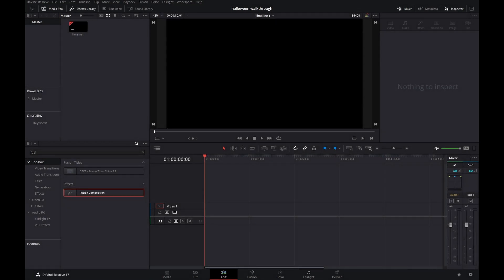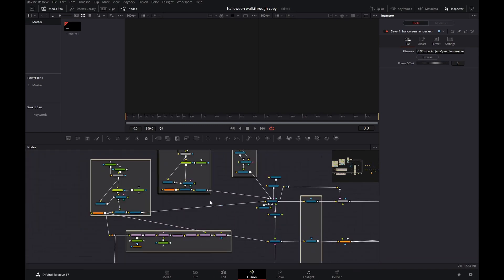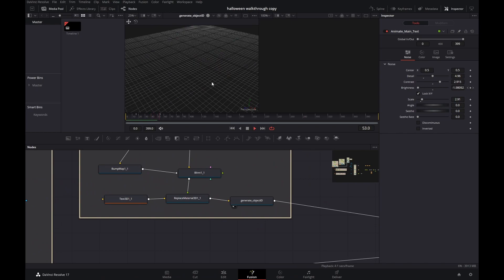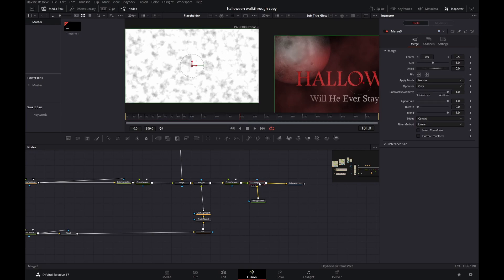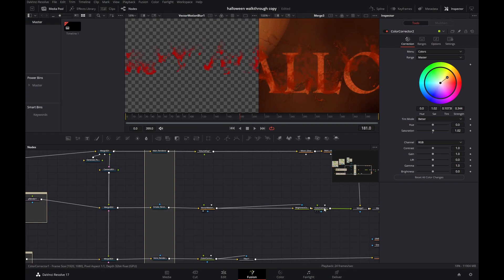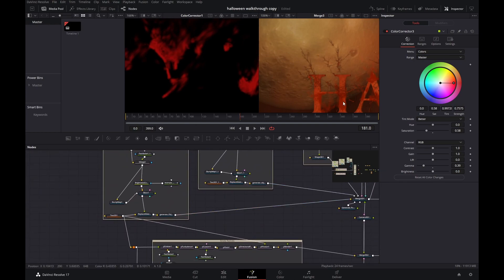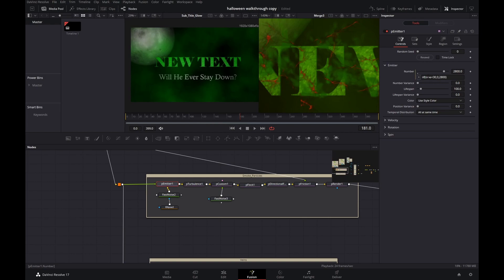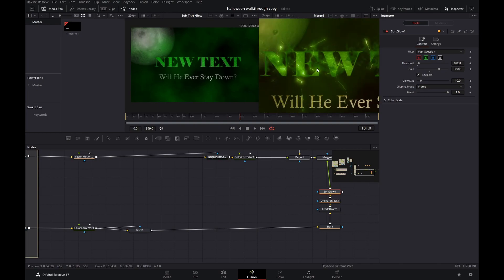Davinci Resolve/Fusion - create a filmic Halloween Title (free download and walkthrough)